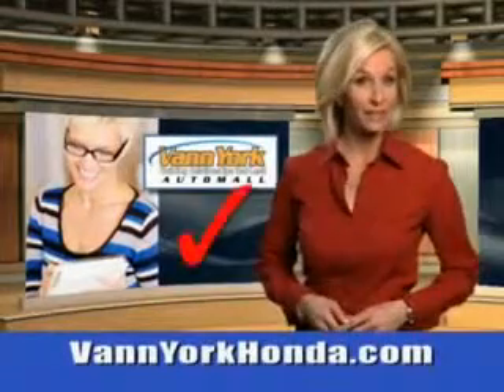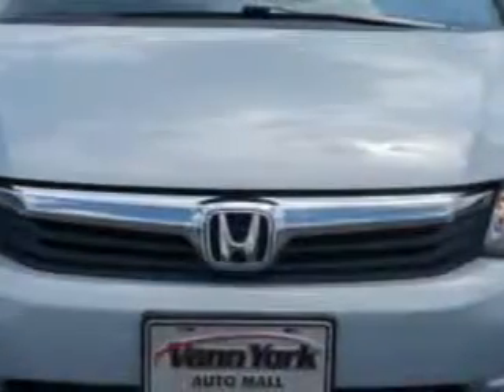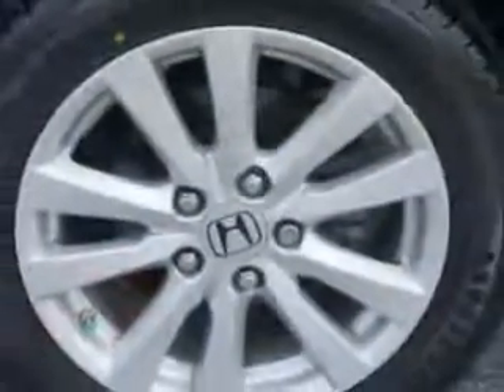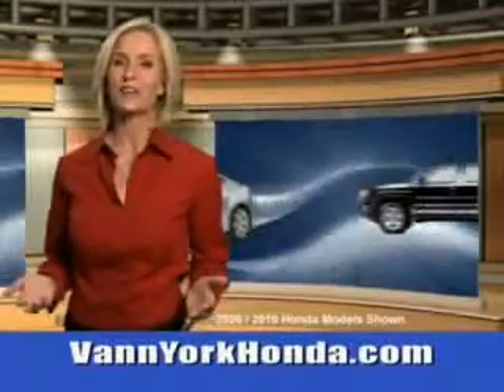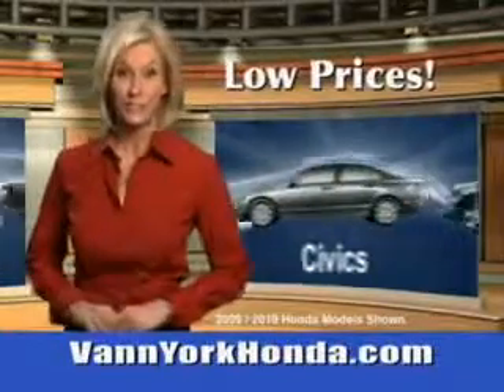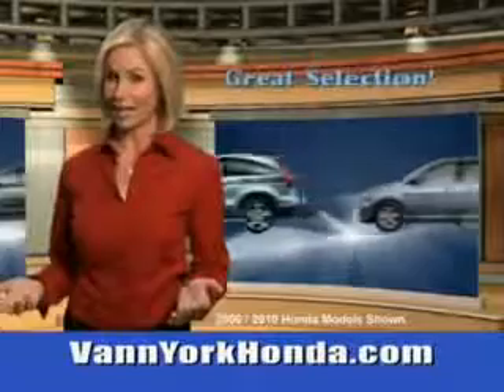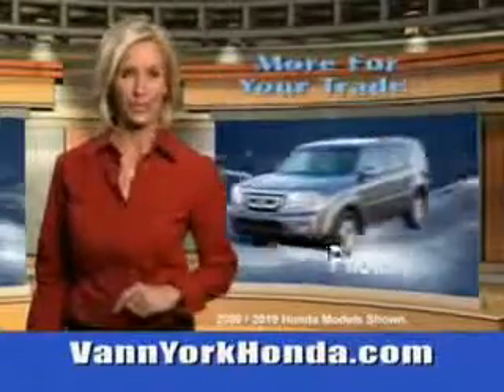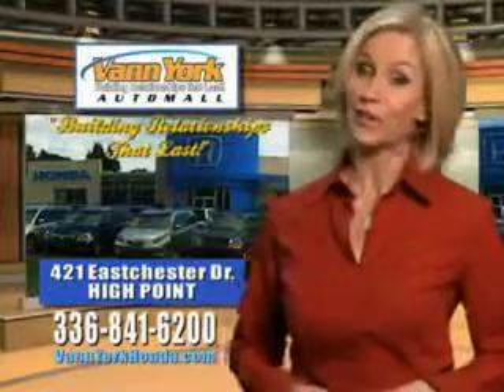Used 2012 Honda Civic Greensboro, Winston Salem High Point, Kernersville NC Vann York Auto Mall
Used 2012 Honda Civic Greensboro, Winston Salem High Point, Kernersville NC Vann York Auto Mall, Imagine driving this Cool Mist Metallic Honda Civic 4 Dr Sedan, equipped with a 4 Cylinder engine. Enjoy an exceptional 39 miles to the gallon on this great car with features like Remote Power Door Locks, Leather Upholstery, Moon Roof, Heated Driver and Passenger Seating, Fuel Data Display, Heated Outside Mirrors, Alloy Wheels, power Moon Roof, Multifunction Display, Tire Pressure Monitoring System, Ambient Light Package, on steering wheel audio and cruise controls, and much more. Enjoy the drive and have peace of mind in this Honda Civic. See us at Vann York Auto Mall today!
MILES: 27,975
VIN:19XFB2F93CE050070

422 Eastchester Dr.
High Point, North Carolina 27262